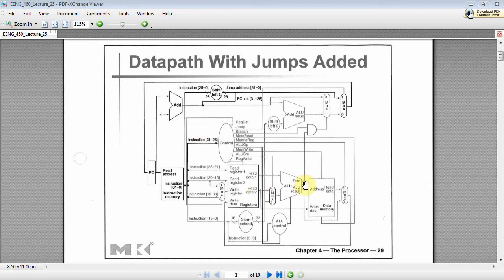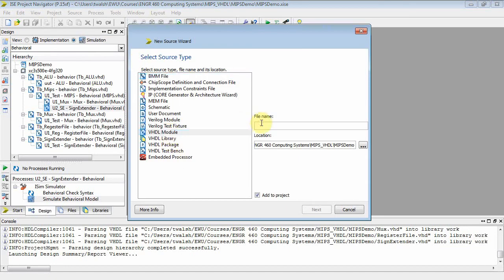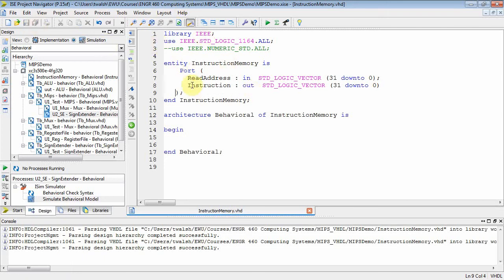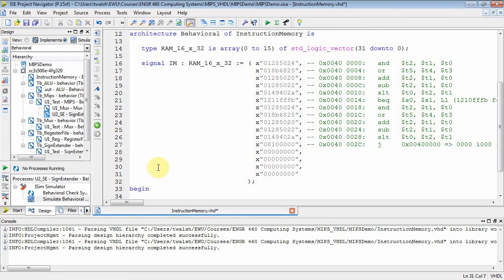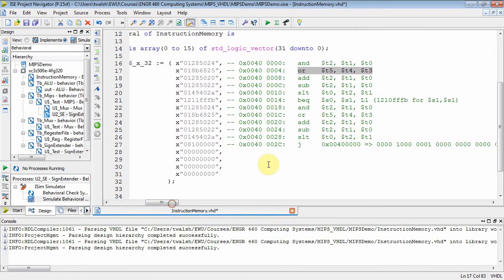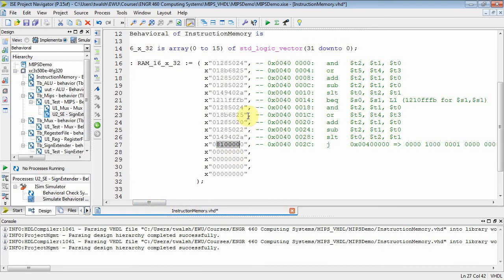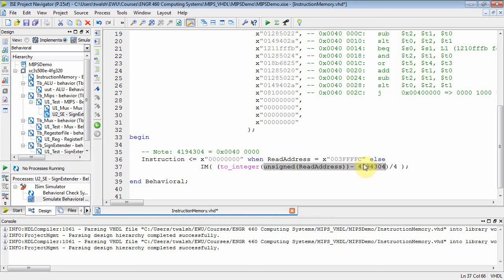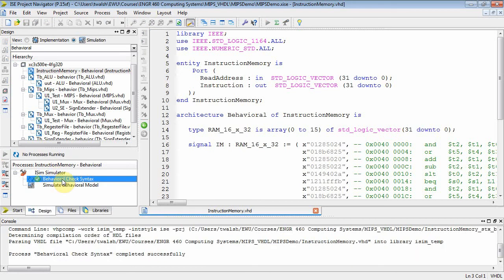EENG 460 Lab #5 Part #1: MIPs Instruction Memory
MIPs Instruction Memory